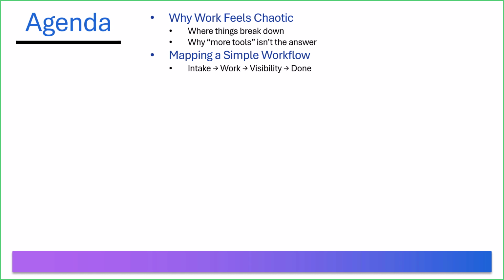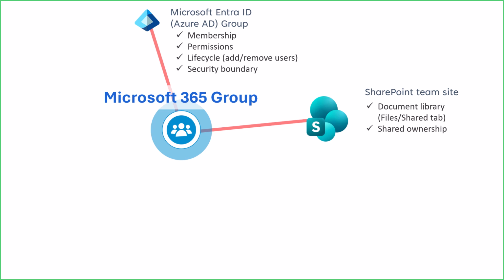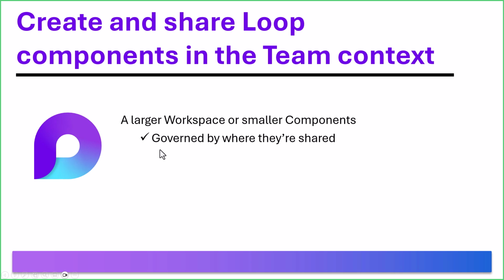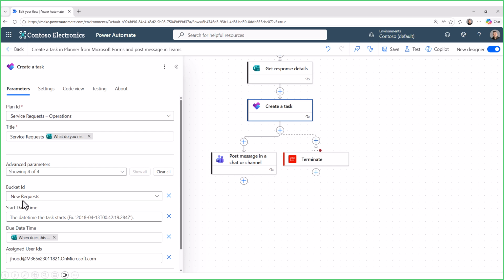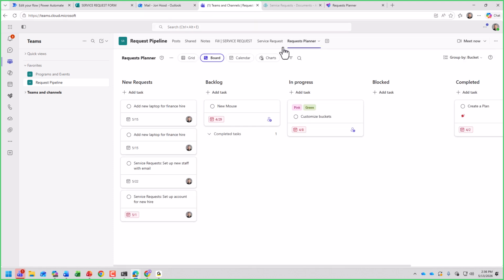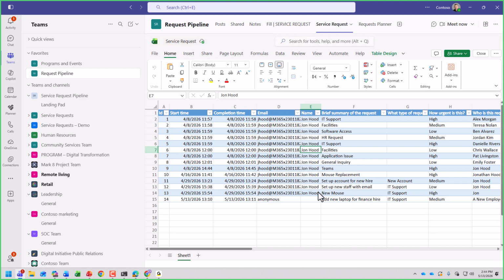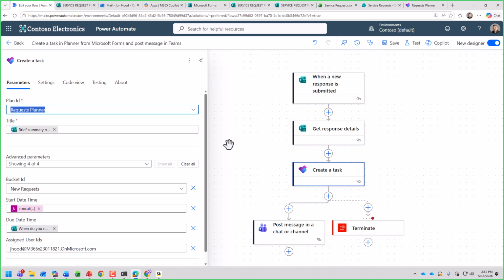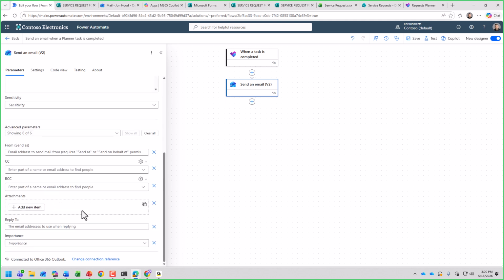Building and Automating Workflows in Microsoft 365 | Virtual IT Webinar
Discover how to transform everyday business processes into efficient, automated workflows with Microsoft 365.

In this Virtual IT webinar, we explore practical strategies for building, optimizing, and automating workflows using the Microsoft 365 ecosystem. Learn how to eliminate repetitive tasks, improve collaboration, increase visibility across teams, and create processes that help your organization work smarter.

Whether you're looking to streamline approvals, automate notifications, improve document management, or enhance productivity across your organization, this session provides actionable insights you can start applying right away.

If you're looking to maximize the value of Microsoft 365 and empower your team to work more efficiently, this webinar is for you.